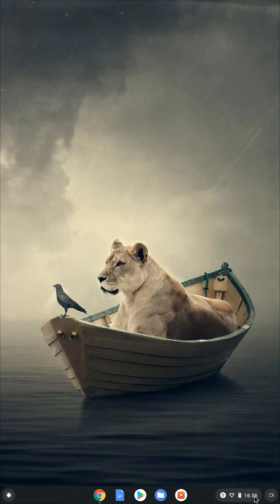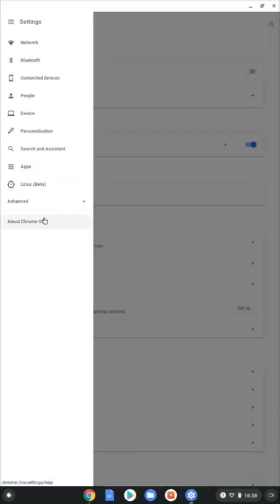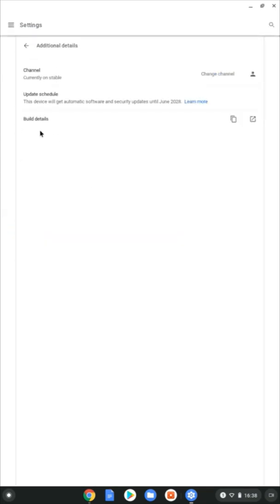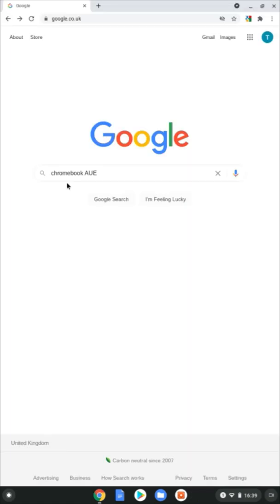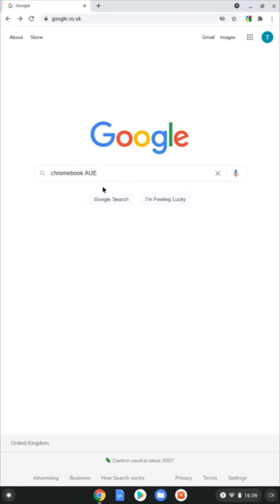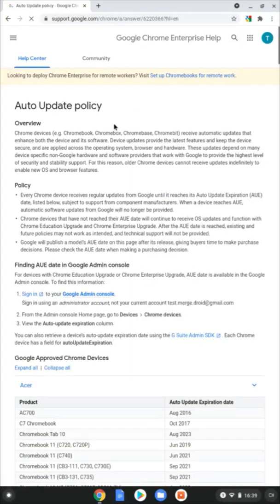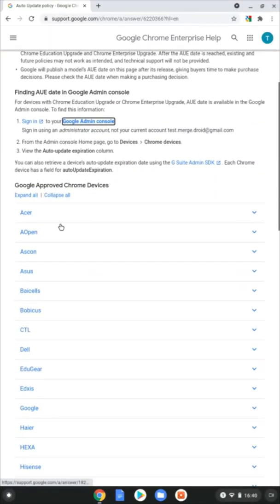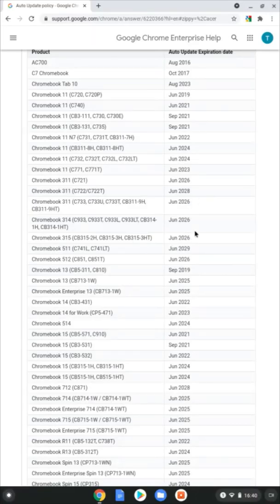How to Find Out When Your Chromebook Will STOP Getting Software Updates (AUE)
Check the linked video for an update on ChromeOS AUE dates and a further explanation of them.

This shorts video shows you how to check when Google Chrome OS software and security updates will stop for any Chromebook model - it's known as the Auto Update Expiration, or AUE,  date.  The first method shows you how to check if you already have your Chromebook and are using it, the second method shows you how to do a lookup online - this is especially useful if you're looking to buy a Chromebook.  Please do check the channel for more Chromebook and budget tech content.